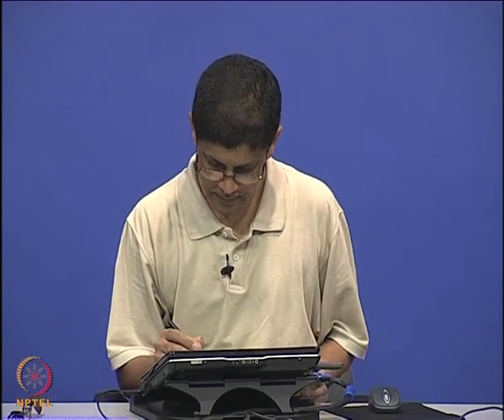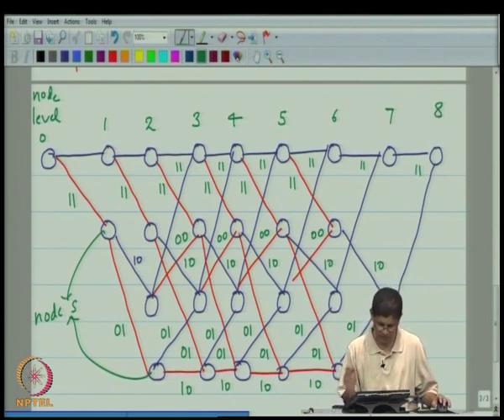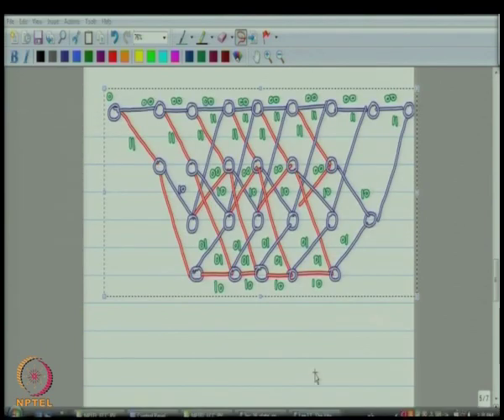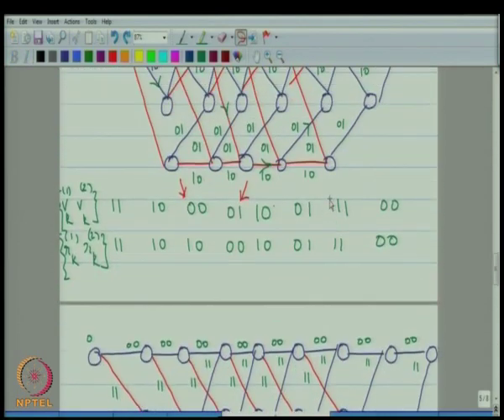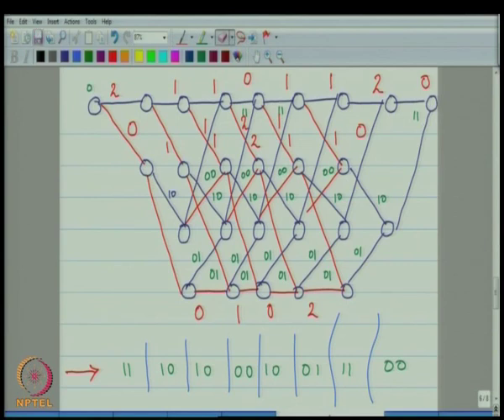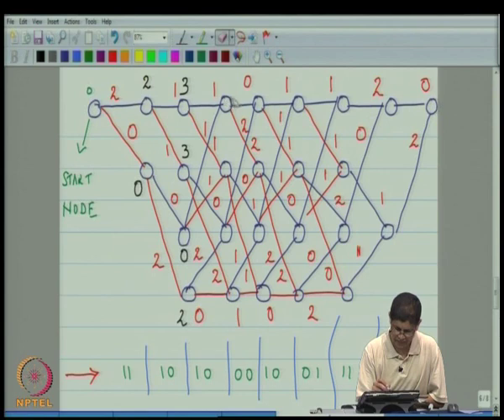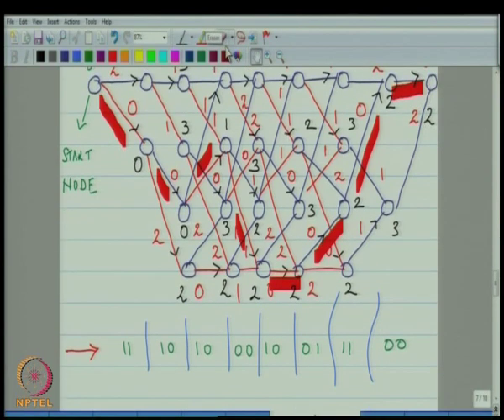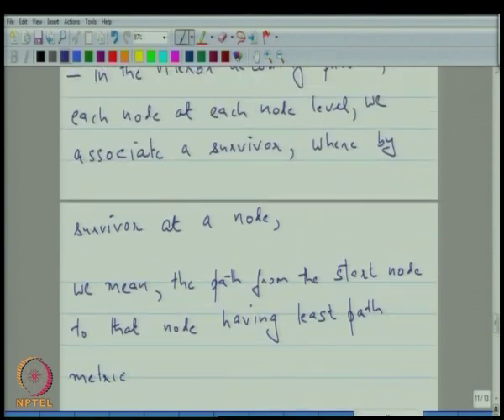The Viterbi Decoder